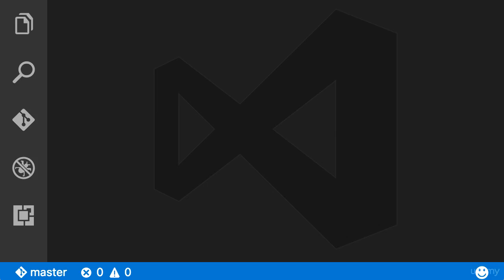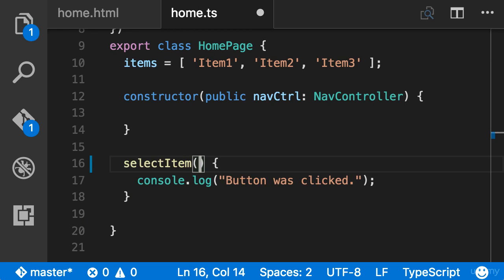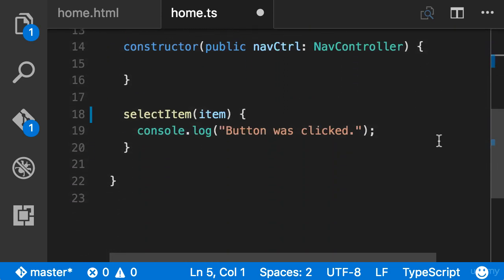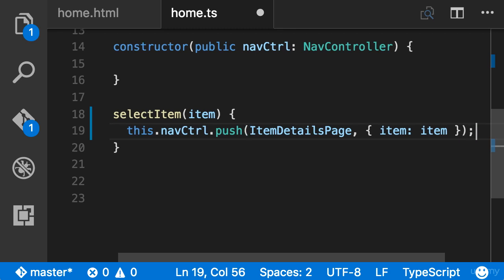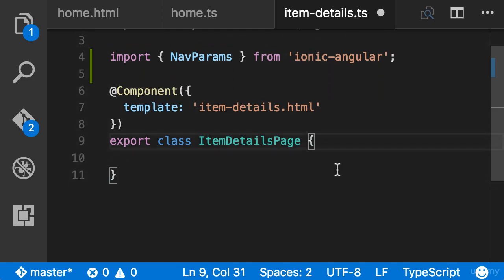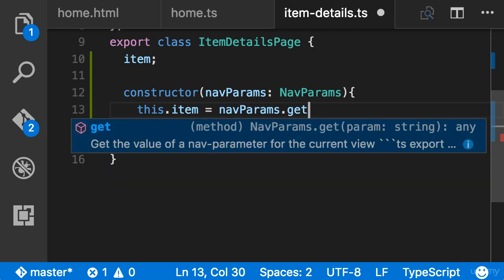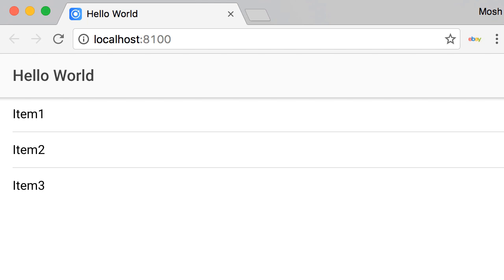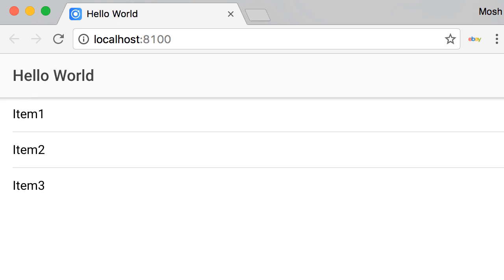Ionic #9 - Navigation [By Mosh Hamedani]